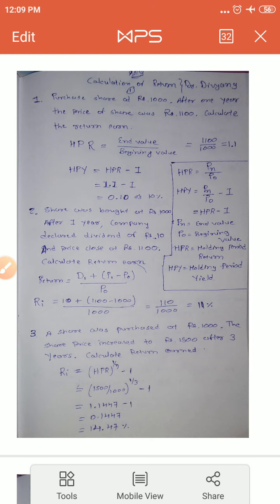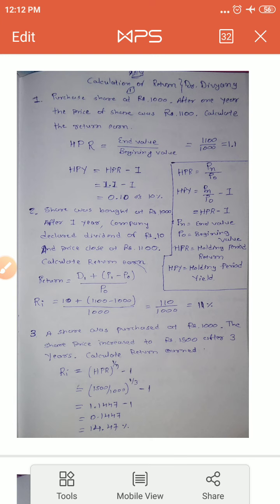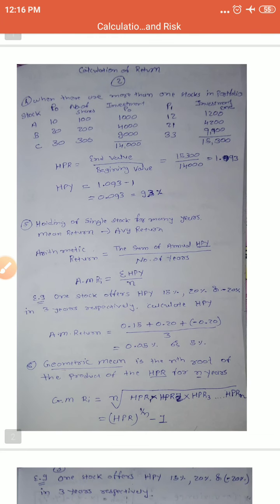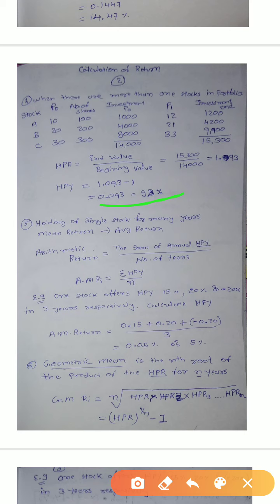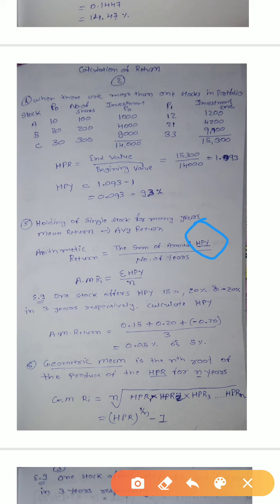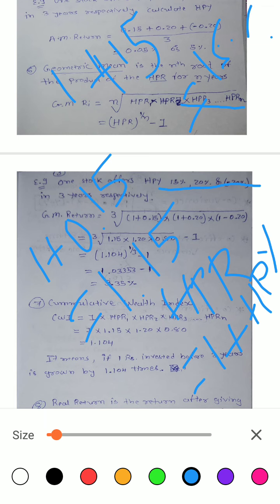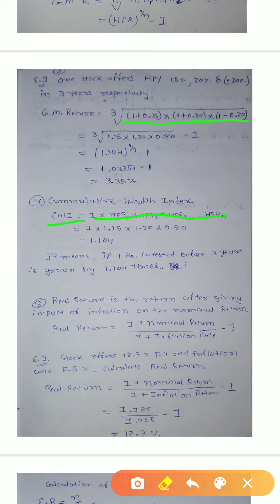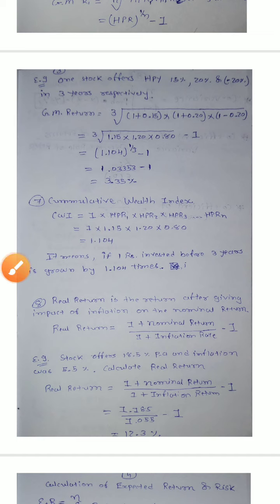SAPM - Calculation of Return and Risk part 1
Return calculation methods are different for different situations. In this video, many possible situations and methods are discussed.